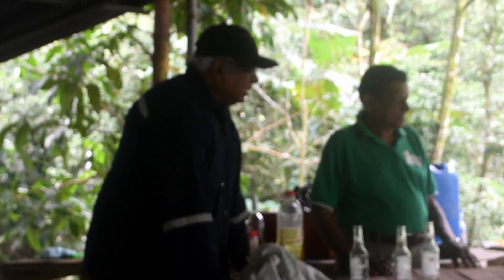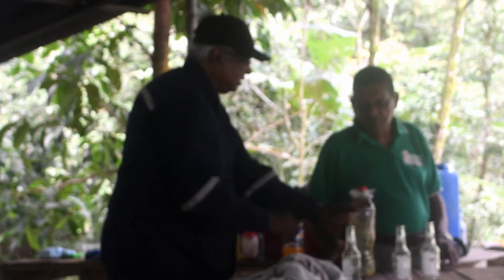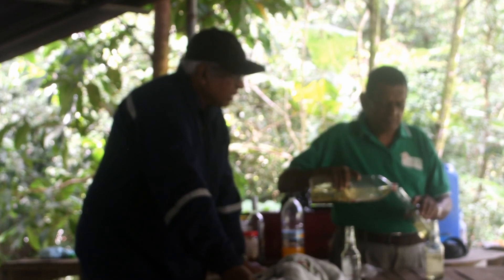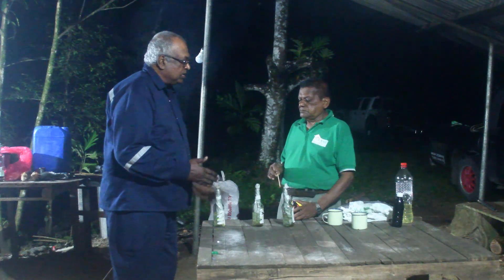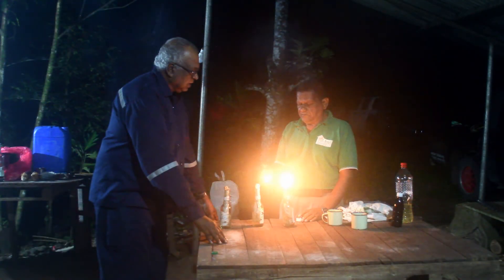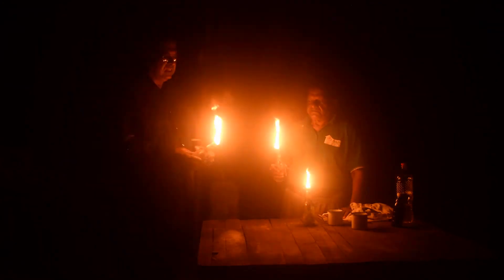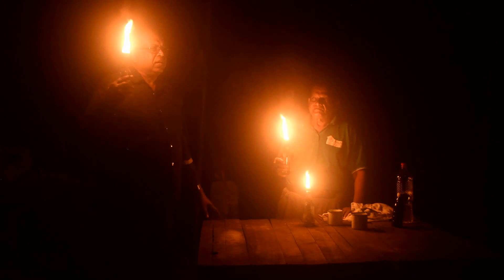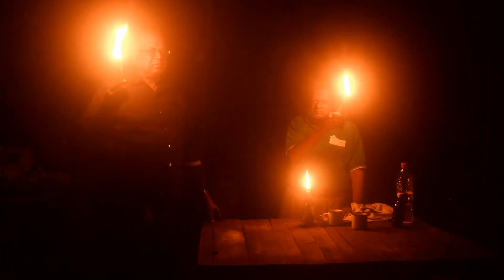Making a Flambeau Trinidad & Tobago the first light used in hunting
The flambeau was one of  the first tools ever used by hunters. It also provide a primitive lighting system for home owners.